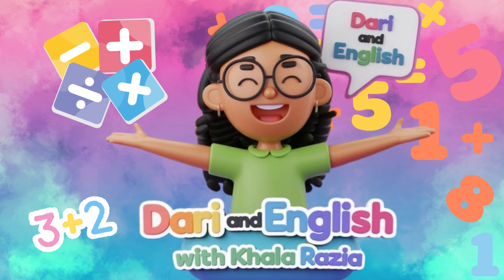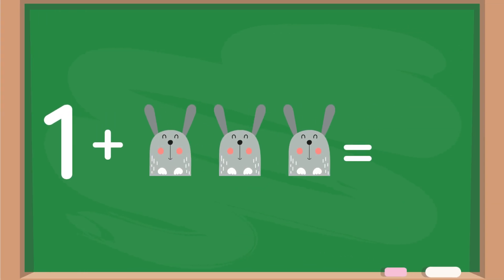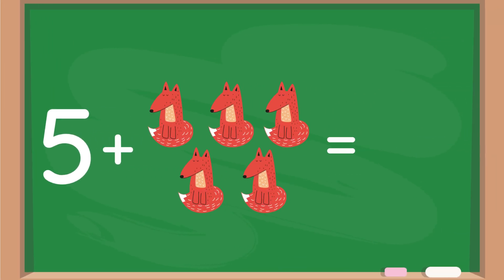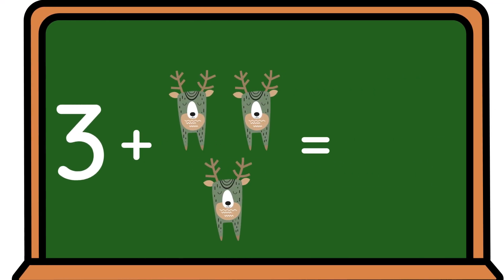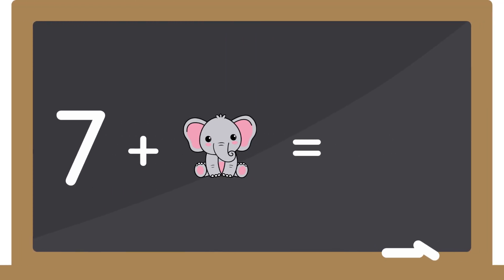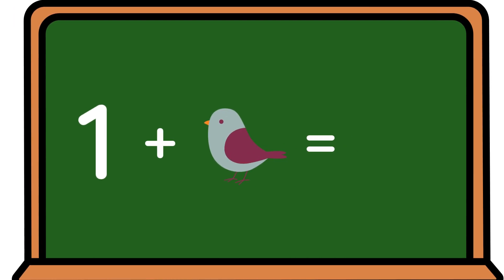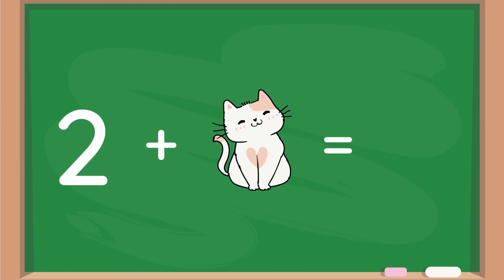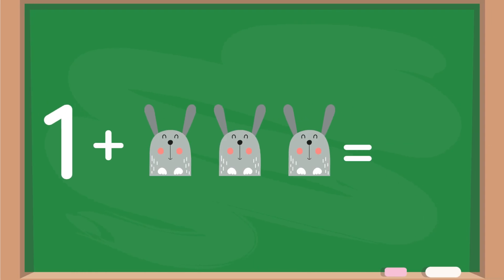Math Class | Simple Addition | Bilingual Education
Simple addition is important because it forms the fundamental basis of all mathematics, essential for daily tasks like managing money and cooking, and crucial for developing number sense and problem-solving skills. It's the first step in understanding mathematical relationships, enabling children and adults to tackle more complex operations and build confidence in their mathematical abilities. Have fun with this one!